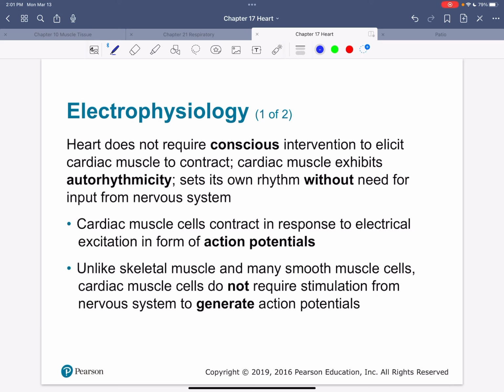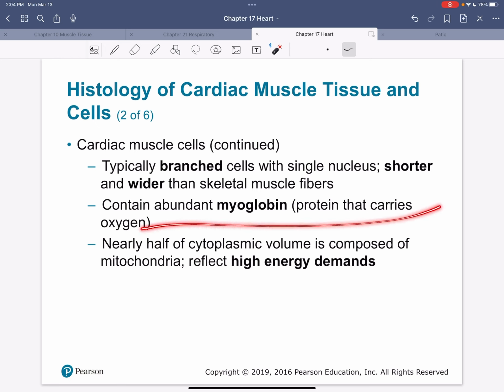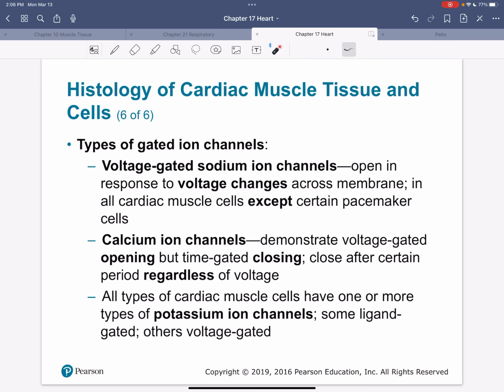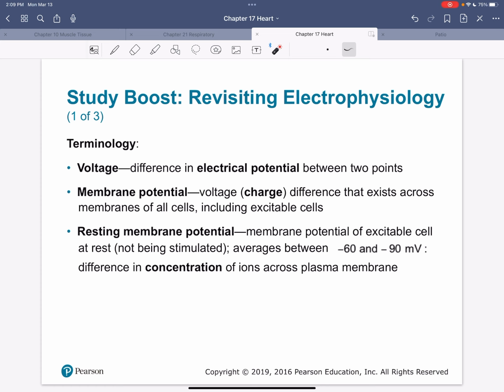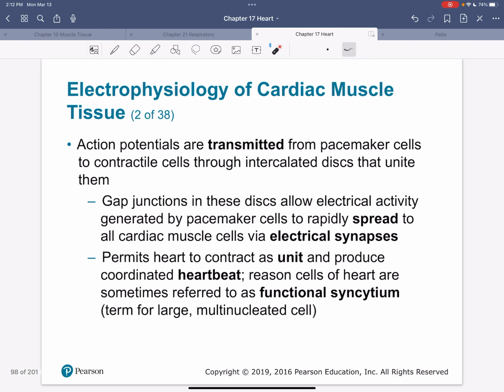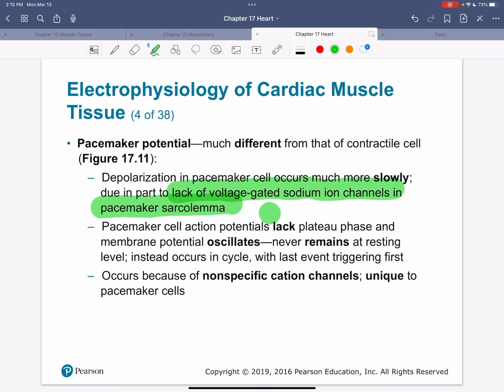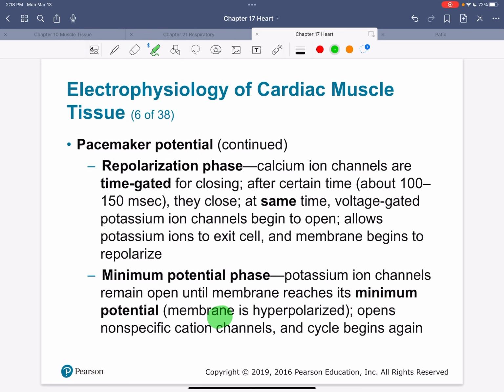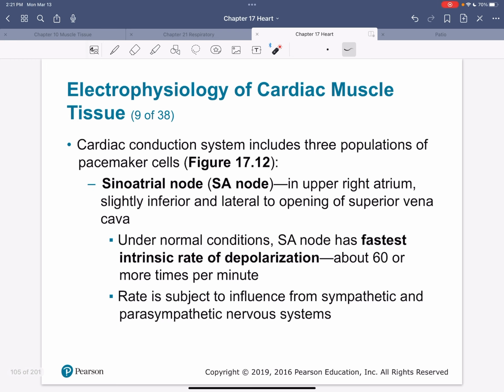heart pace maker